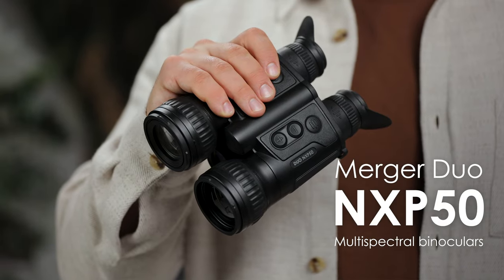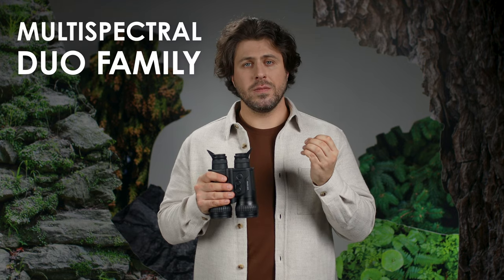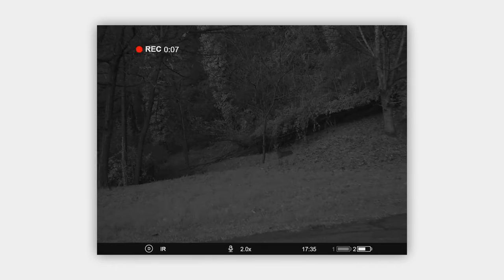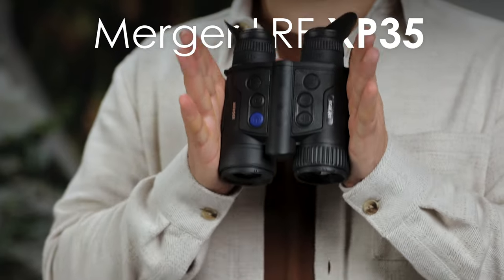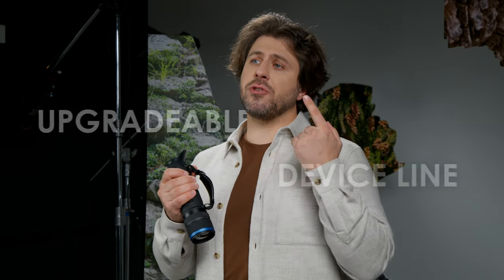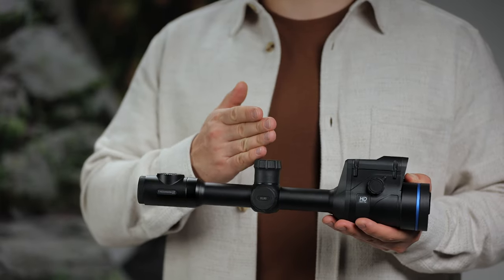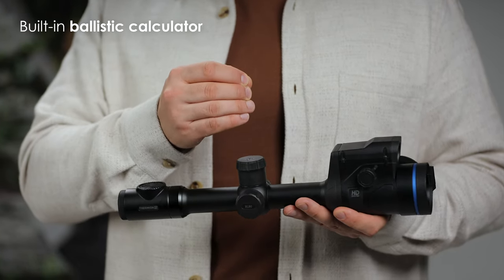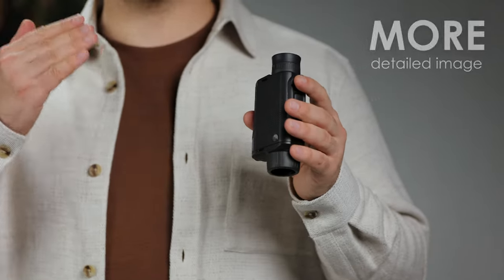Pulsar at IWA OutdoorClassics 2024 | Thermal imaging devices | Trailer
Are you ready to maximize your abilities with true European craftsmanship? Then it is time for you to get to know more about the news we have brought to IWA OutdoorClassics this year.

Please give up the stage for Laurynas Pranckus, head of digital marketing at Pulsar, who is all ready to share more about the most exciting news.

🔵 First up: the biggest novelty for nighttime hunters: Merger DUO NXP50. Multispectral binoculars with thermal and digital night vision channels and a detachable IR illuminator. Great for detecting from any distance, unbeatable in recognizing details closer up, and overall just amazing.

🔵 Later, Telos LRF XL50, also known as the first upgradeable and HD monocular by Pulsar. 1024x768 pixel resolution thermal sensor, 14 ° field of view, great image detail – you know the drill. Plus, we’re also packing some more affordable models AND introducing the upgradeability portal for the whole line. We know you want to see it, so stop by!

🔵 Next in line: Merger LRF XP35, a more compact, yet incredibly sensitive version of our powerful binoculars. Bonus: they come with the widest field of view in their class – 17.8 °. Just imagine scanning and the level of situational awareness you will get with this!

🔵 And finally, the new standard of pocket-size devices: Axion XQ30 Pro. Expect incredible compactness, surprising thermal sensitivity, and the same price level.

Sounds like something you wish you could try for yourself?